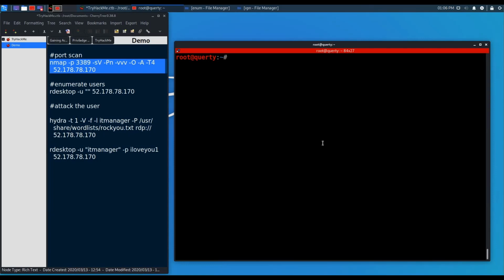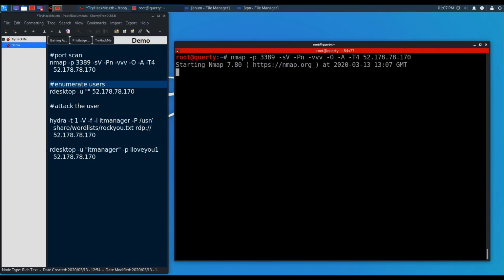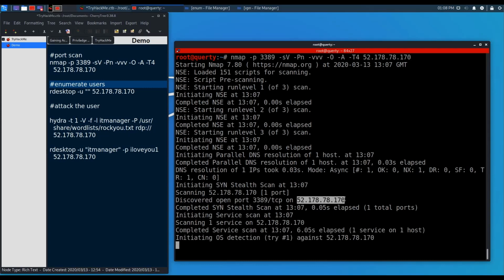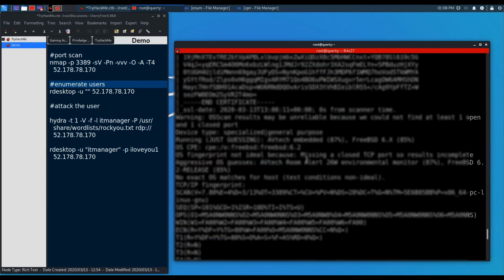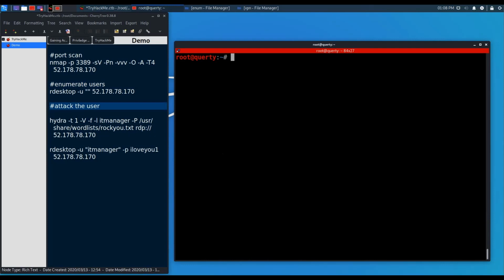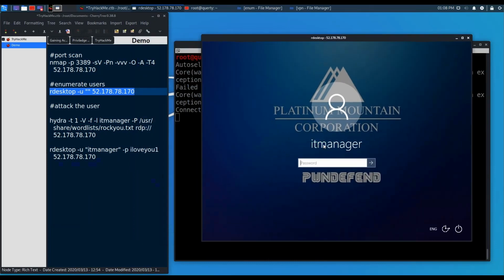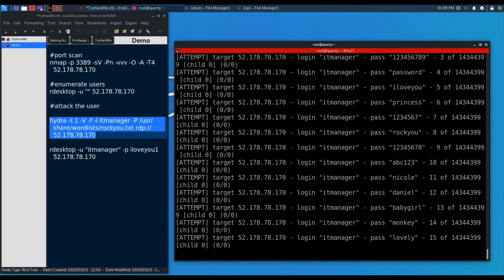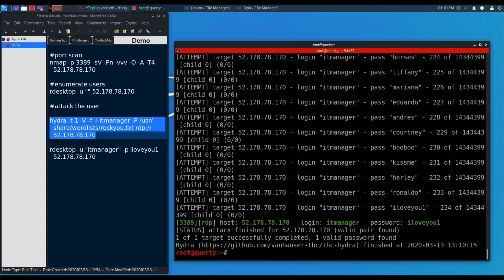Common Ransomware Scenario - Initial Access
Here we take a brief look at how exposed RDP with a weak configuration is used a the initial access stage to gain a foothold as part of a ransomware attack. There's a number of weaknesses here that all all too often in place in organisations which often resullt in both data theft and ransomware scenarios.